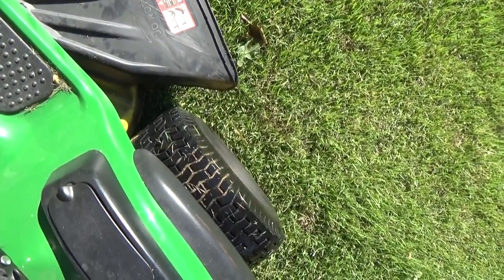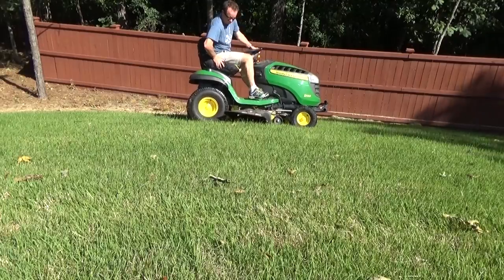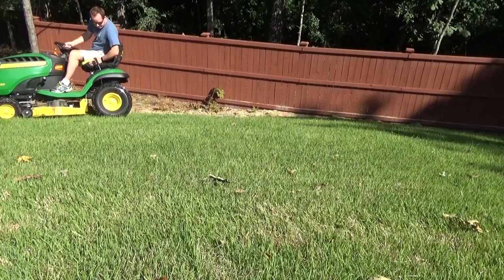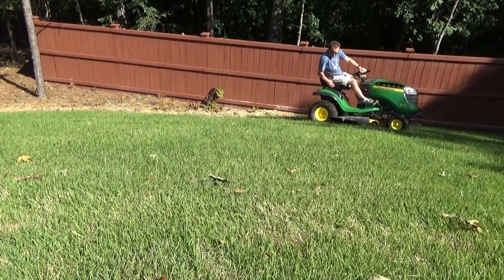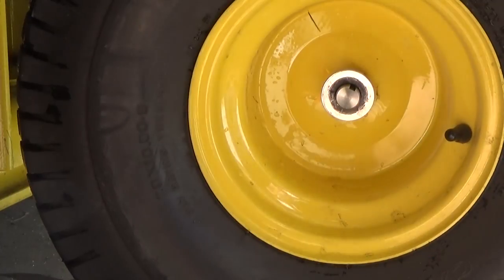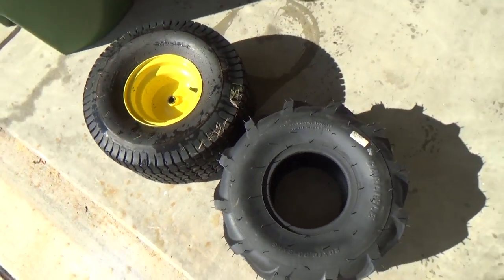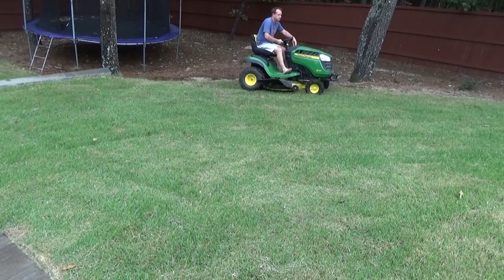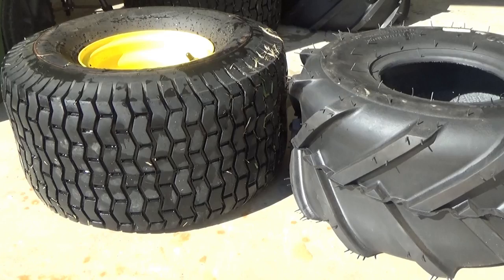How to Fix Spinning Lawn Mower or Tractor Tires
How to fix your lawn mower tires from spinning and not getting traction.  Great fix for yards with steep slopes or wet ground where the tires just spin.  You can also try wheel weights or Terra Grips.

Verify you are getting the correct size and order from Amazon

Another option is TerraGrips, which work great but don't ride very well on hard ground